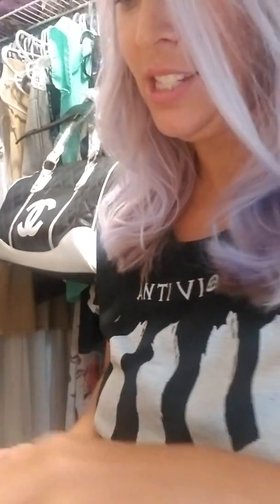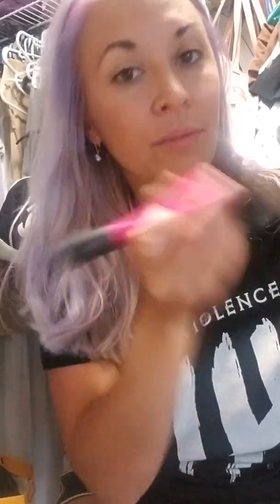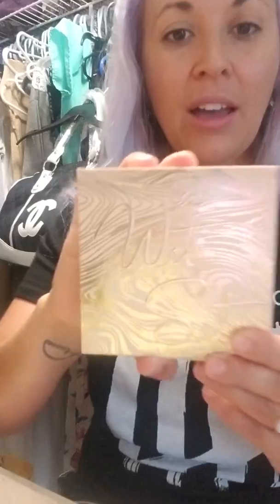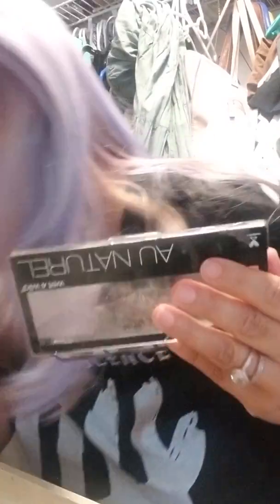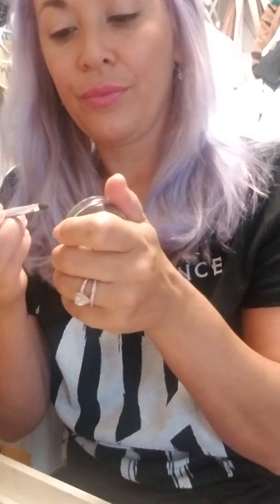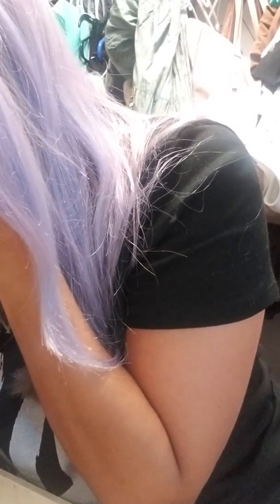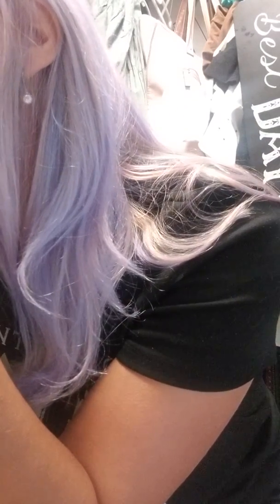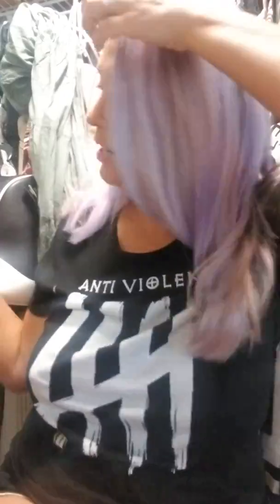Get ready with me in 10 minutes!!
Makeup and hair fun . Get ready in 10 minutes